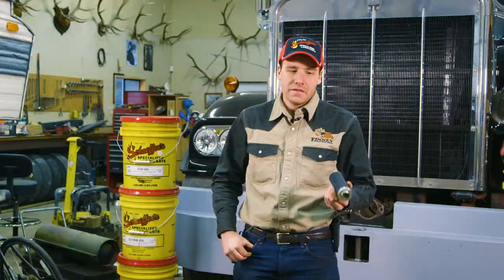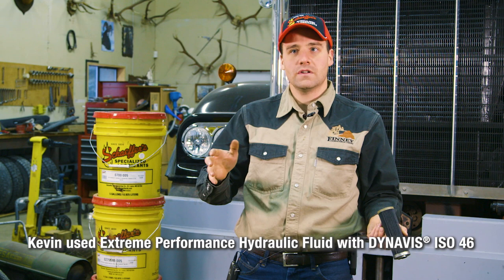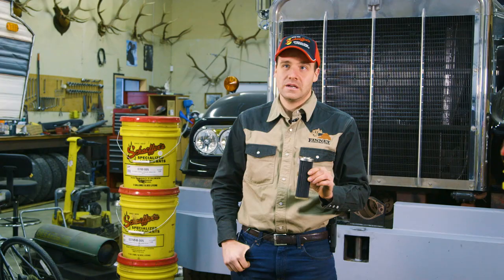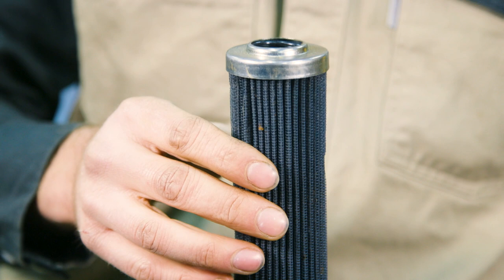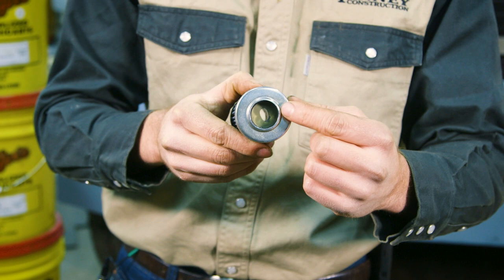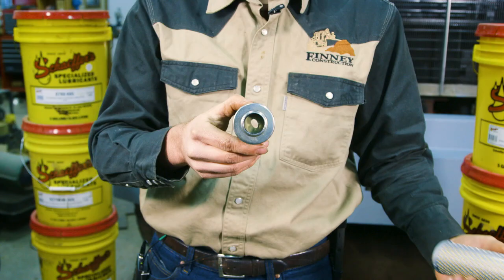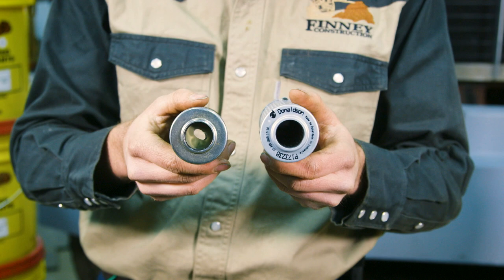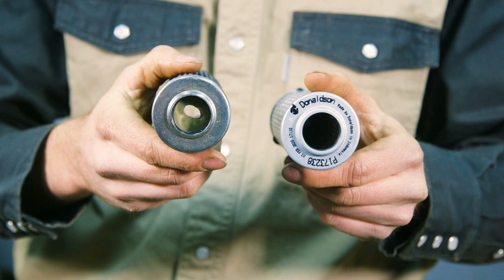Schaeffer’s Oil Customer Kevin Finney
Schaeffer customer Kevin Finney shares how he noticed better responsiveness and consistent equipment performance with our hydraulic fluids.